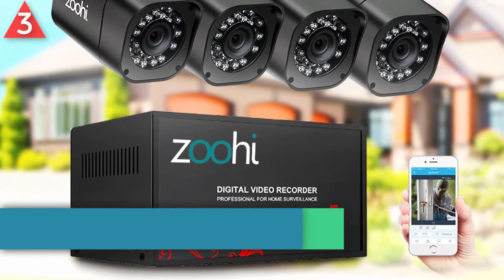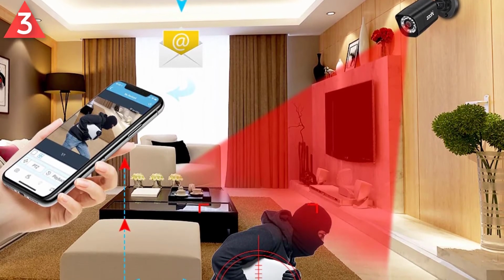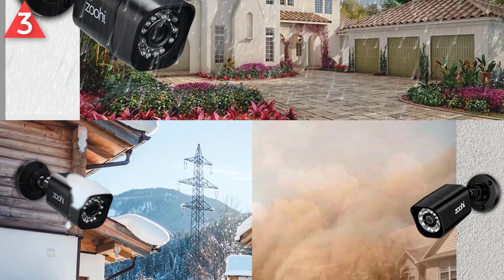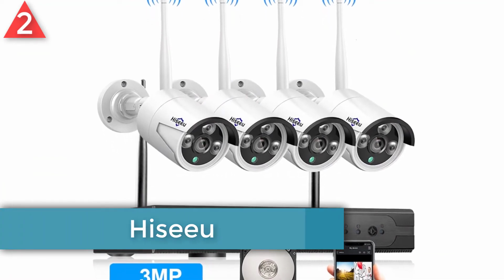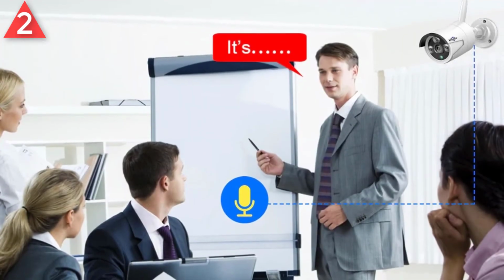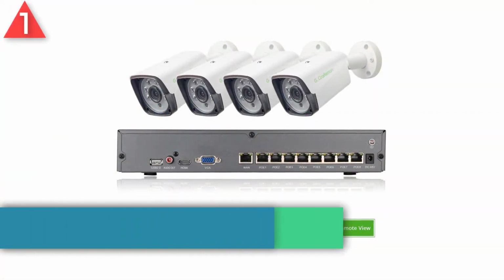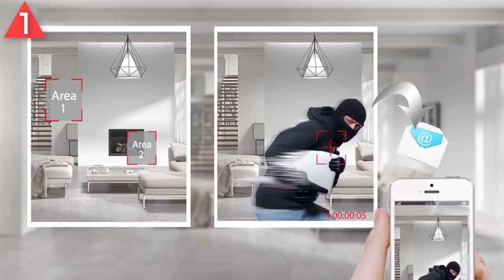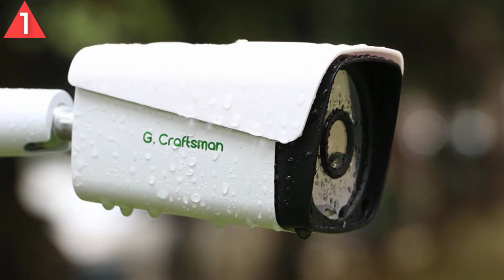Top 5 Best Outdoor Security Camera System With Night Vision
1. G.Craftsman 4CH 5MP POE Kit
2. Hiseeu 8CH Wireless CCTV System
3. Zoohi AHD Outdoor CCTV Camera System
4. Anran AHD CCTV System
5. SANNCE 4CH CCTV Security System

More Security System
Welcome to Shopping Tube. In this video i will show you Top 5 Best Outdoor Security Camera System With Night Vision

Zoohi AHD Outdoor CCTV Camera System 1080P security Camera DVR Kit CCTV waterproof home Video Surveillance System HDD P2P HDMI. 4ch 5MP POE Kit H.265 System CCTV Security Up to 8ch NVR Outdoor Waterproof IP Camera Surveillance Alarm Video P2P G.Craftsman. SANNCE 4CH 1080P HDMI POE NVR Kit CCTV Security System 2MP IR IP66 Waterproof Outdoor IP Camera Plug&paly Video Surveillance Set. Hiseeu 8CH Wireless CCTV System 1536P 1080P NVR wifi IR-CUT Outdoor 3MP AI IP CCTV Camera Security System Video Surveillance Kit. ANRAN AHD CCTV System 2MP DVR Kit Video Surveillance System Weatherproof Outdoor Security Camera HDD Night Vision P2P HDMI.